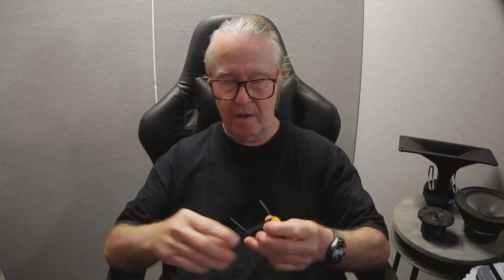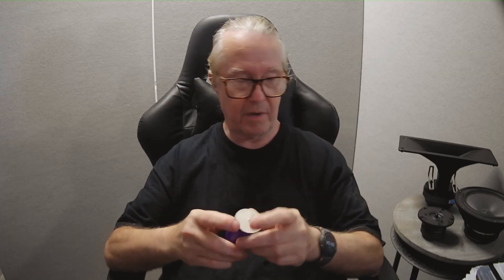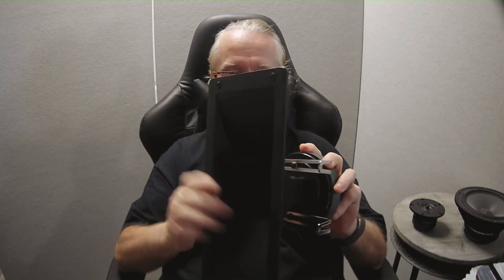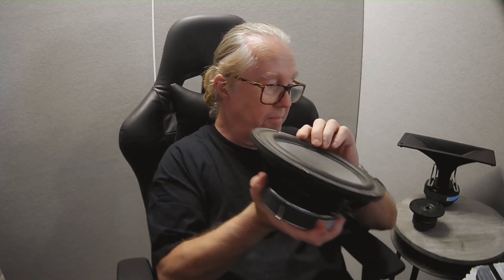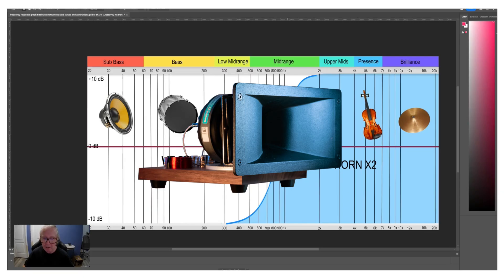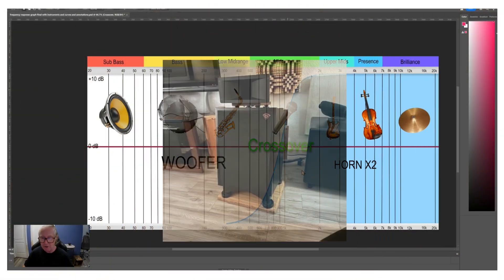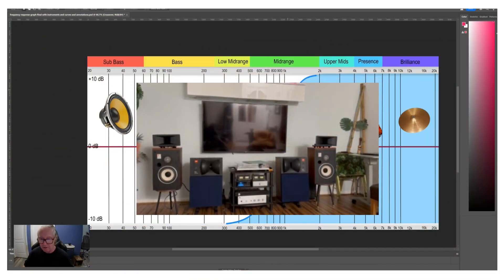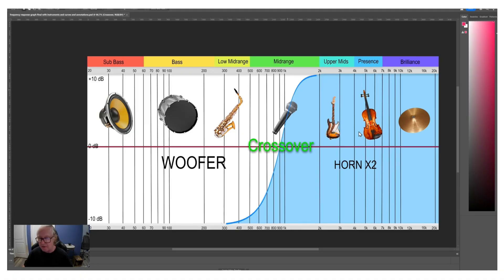It’s Not the Parts Inside - It’s the Speaker Drivers Holding Your Speakers Back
You’ve upgraded the crossover parts. Swapped out capacitors. Maybe even changed the wiring. And still… your speakers don’t sound much better.

That’s because the real problem isn’t inside the speaker — it is the speaker.
The drivers — the physical parts that actually move air — are the limiting factor in most speakers. Especially the tweeter and upper midrange area where clarity, tone, and presence live.

In this video, we show you a smarter fix.

Introducing the Horn X2 — a simple, powerful upgrade that replaces your speaker’s weak upper section with a professional-grade compression driver and custom crossover.
You don’t need to solder or guess. Just connect it, and experience a massive jump in clarity, dynamics, and real musical impact.

We’ll walk you through how it works in plain language, show real before-and-after results, and explain why fixing the driver — not the parts around it — is the key to better sound.

 Transform your speaker's performance
 No deep technical skills needed
 Real results from real customers